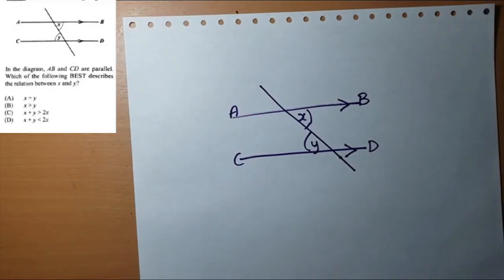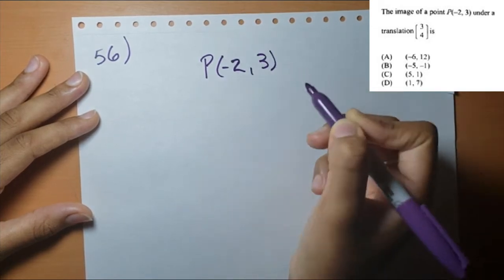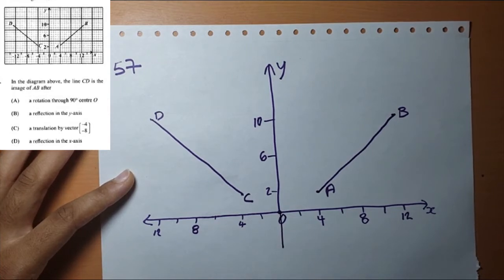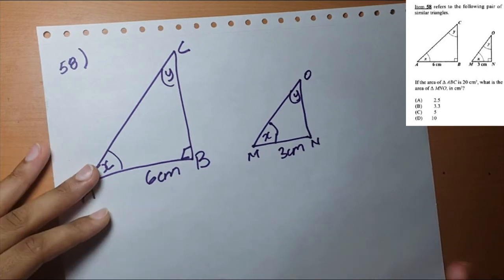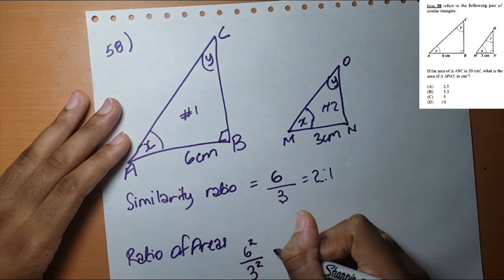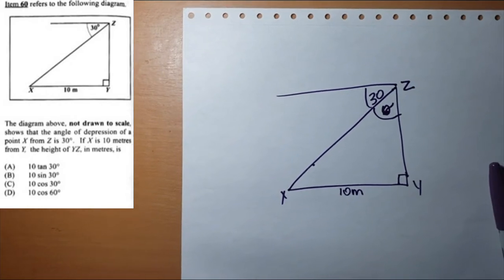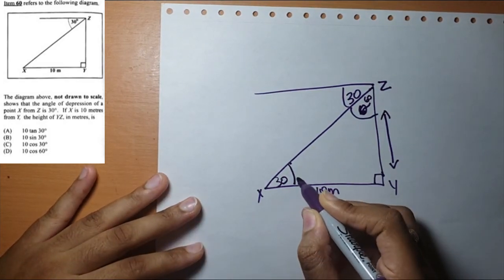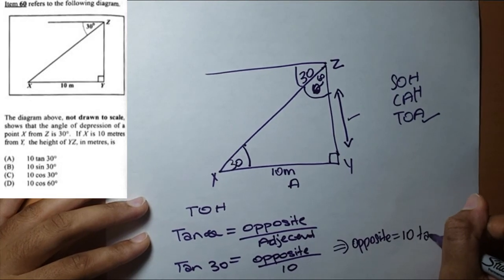JUNE 2018 CSEC MATH P1 MULTIPLE CHOICE PART 7| BRAINIAC MATH ACADEMY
This is  based off the JUNE 2018 CSEC MATHEMATICS multiple choice paper.